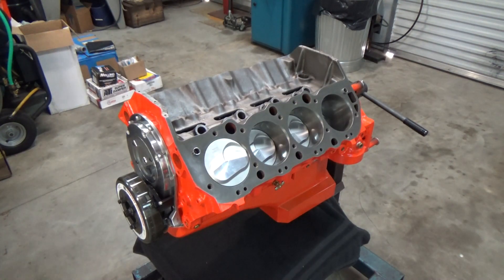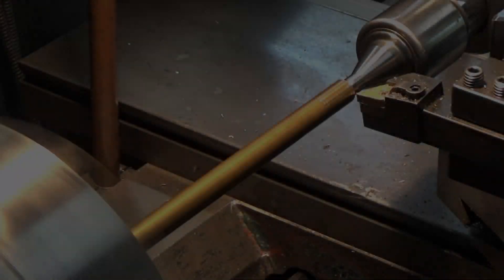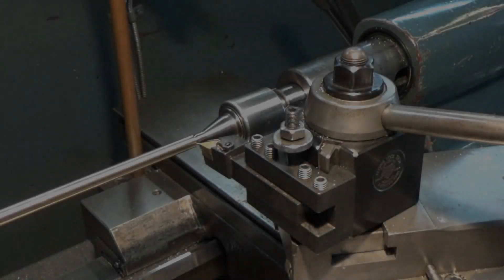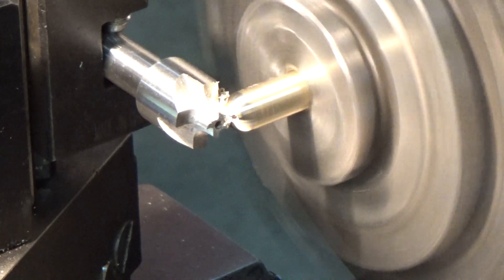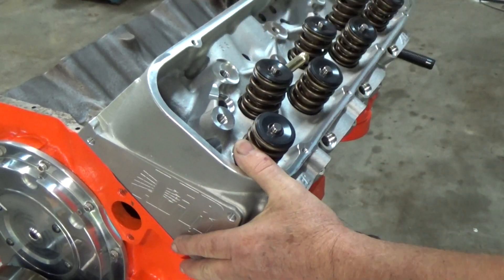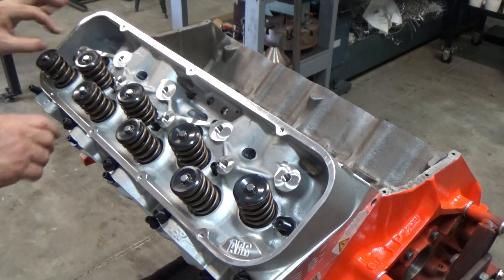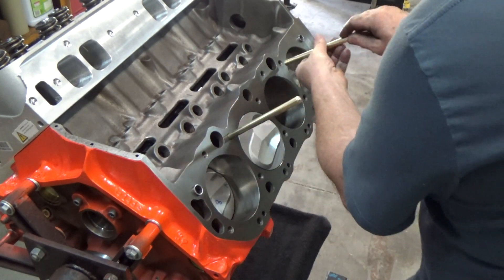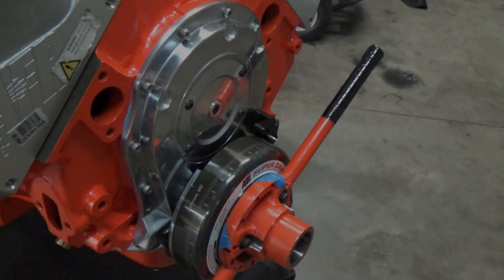AFR 265 Cylinder Heads Install on a 454 BBC...#18 Chevy 454 Big Block Performance Build...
AFR 265 Cylinder Head Install on a 454 BBC -Part #18 Chevy 454 Big Block Performance Build...
Now it's time to install the AFR 265 cylinder heads. And I also want to build some brass guides that I can screw onto the deck where the heads will slide down aligning correctly onto the dowels of the block. Watch and enjoy as we go through the process of installing these AFR head on this 454 Big Block Chevy.
0:00    Intro
0:46    Making Cylinder Head Deck Guide
4:31    Installing Cylinder Heads